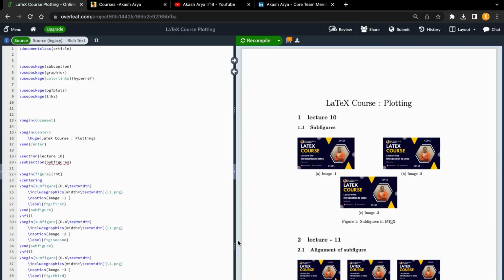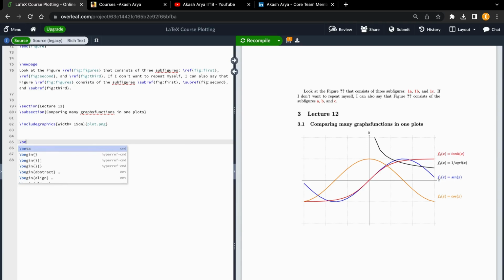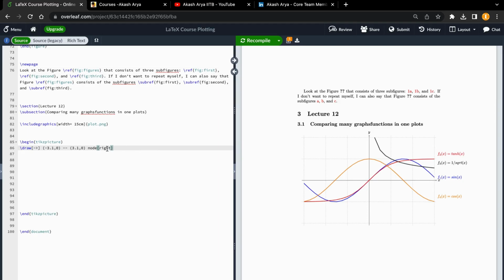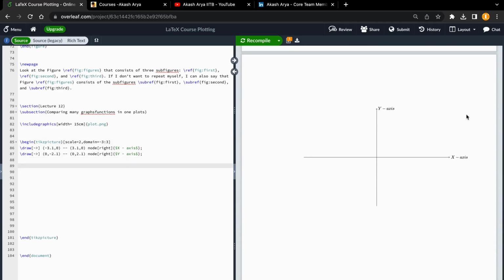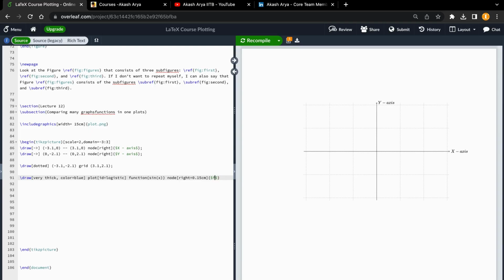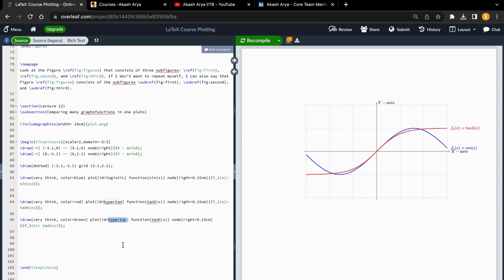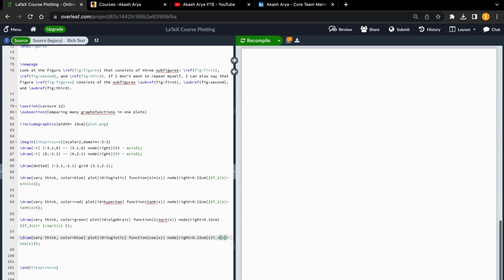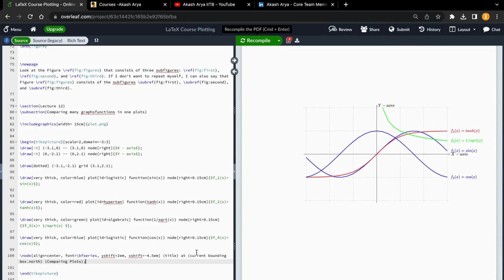Comparing functions in one plot| Lecture 12 |LaTeX Course |Akash Arya |IIT Bombay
Hey fellows ,
Many many congratulations for completing earlier section.
Nice to see you learning so fast. In this lecture video we have discussed how we can compare functions in one plot. You will plot four or many functions in one graph here with labels. Happy Learning and stay focused.

Support me for more interesting videos.